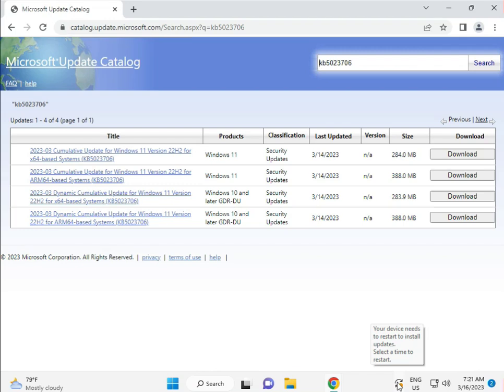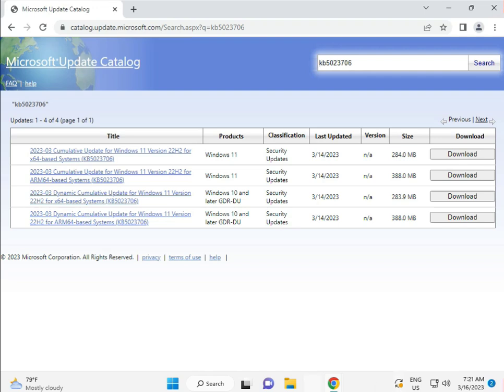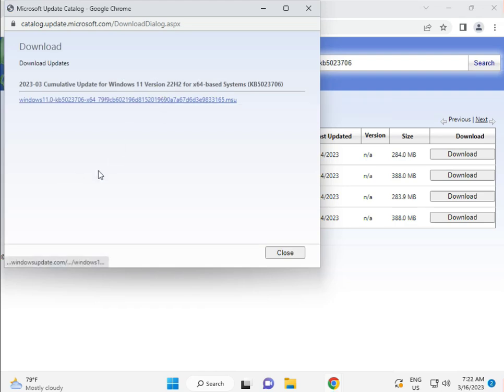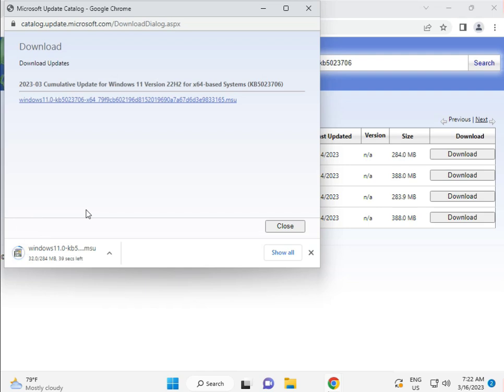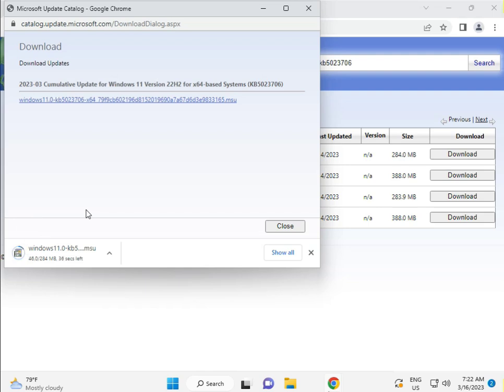How to manually install KB5023706 Updates Windows 11